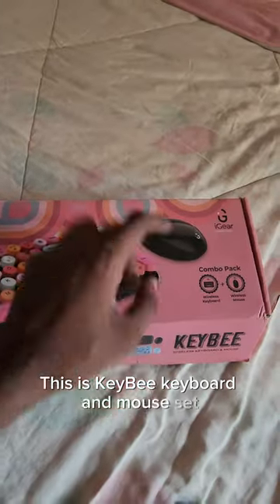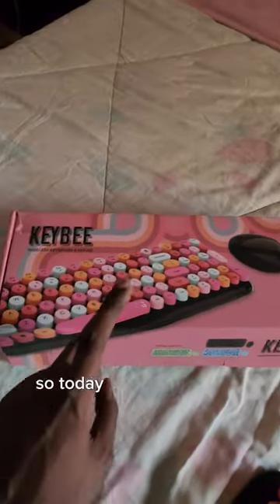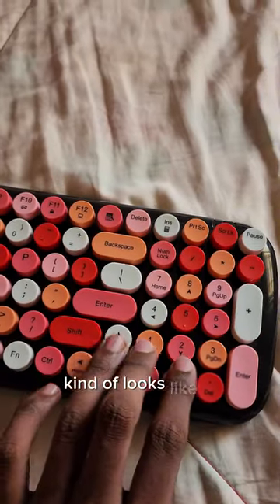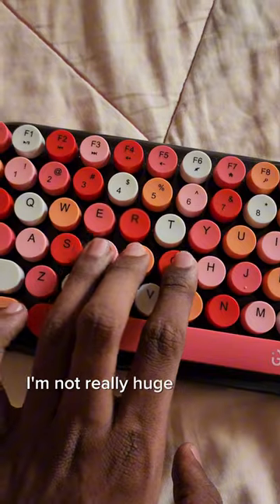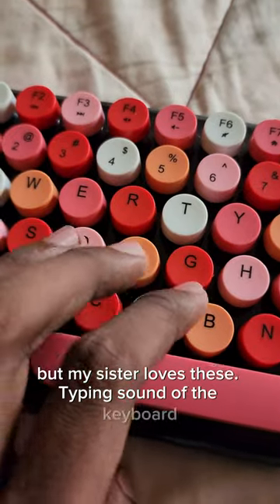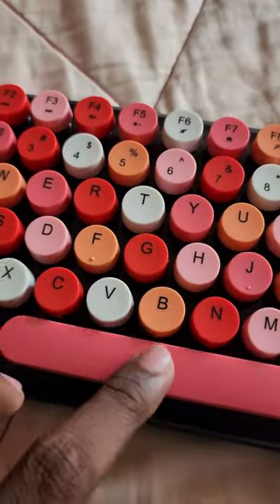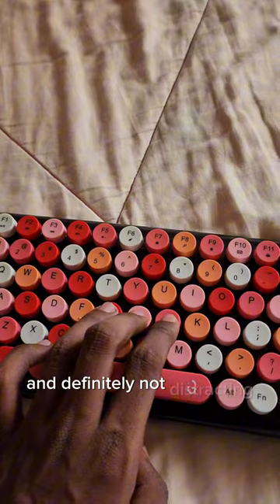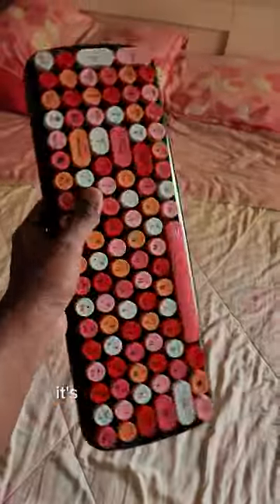Retro Vintage Keyboard KeyBee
Vintage typewriter type retro keyboard with round keys by KeyBee. Soft and ASMR like keyboard sounds.